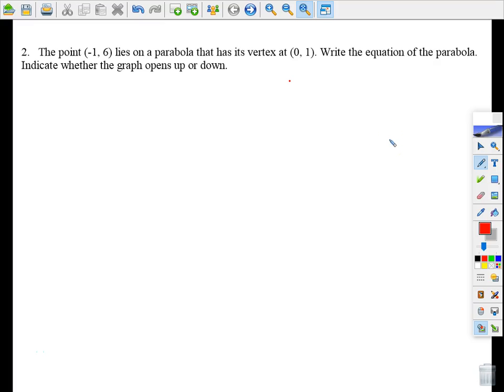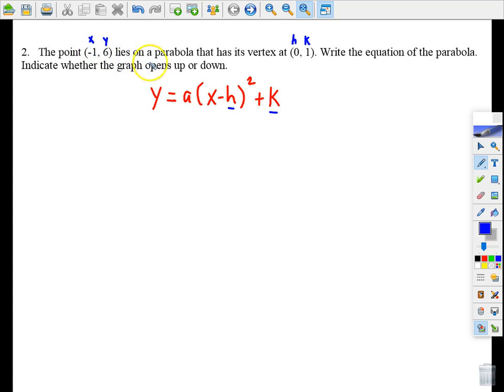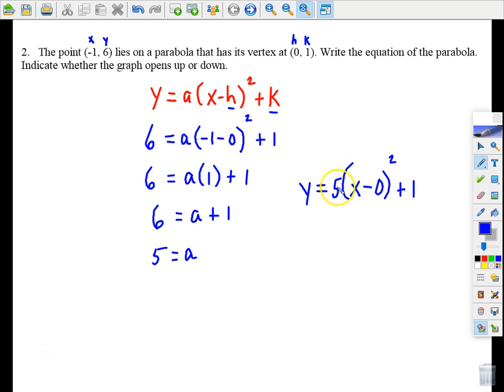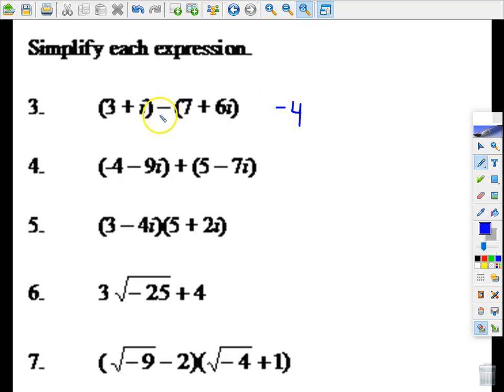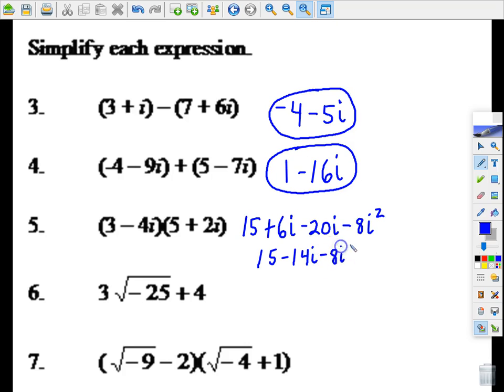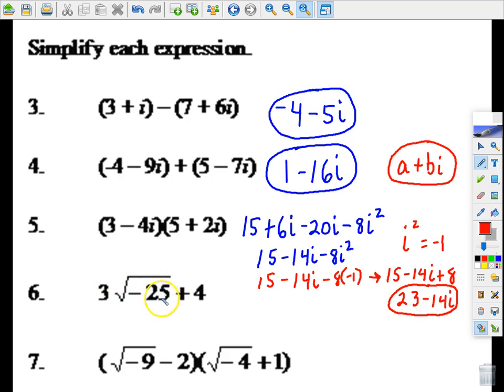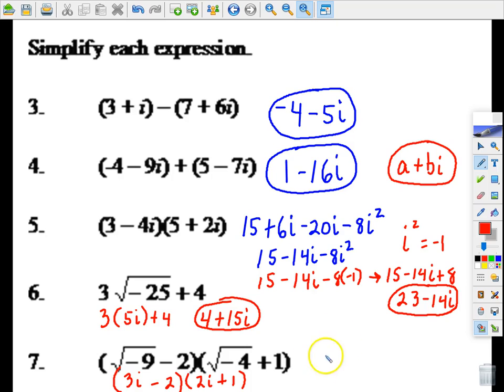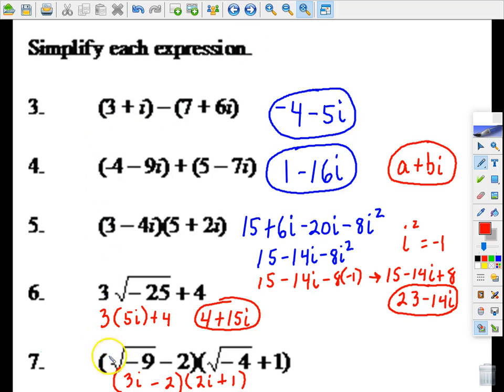Ch 5 test review probs 2 7